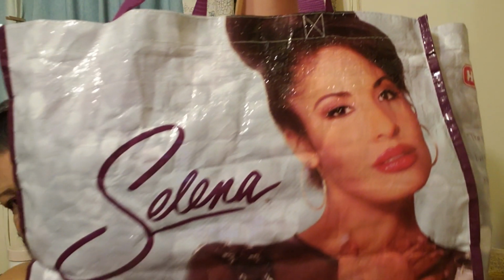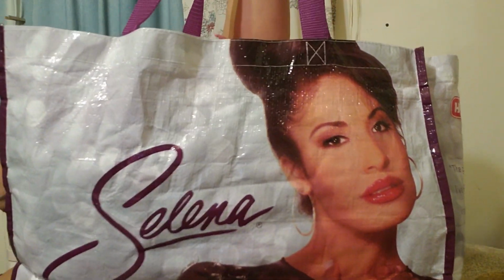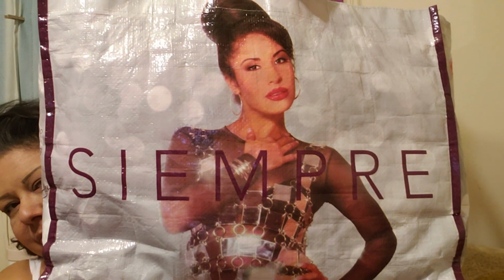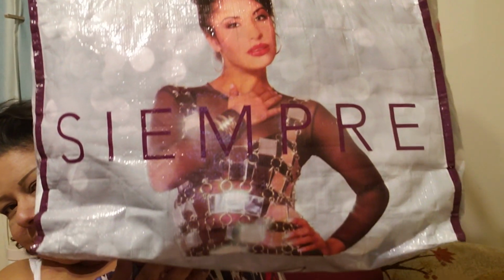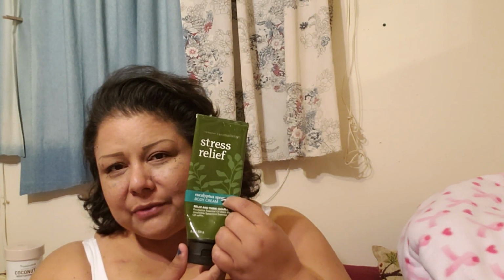What's in my Chemo Bag | Cancer Vlog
This video shows what I take with me to chemotherapy/infusion, targeted therapy.

***Other Things I've Taken***
Neck Pillow
Magazines
Book
Word Puzzles
Adult Coloring Book
AND
Dark Sunglasses - So no one knows you're sleeping Lol.